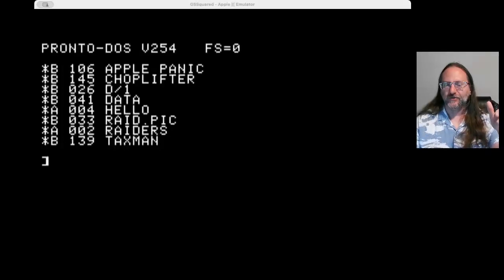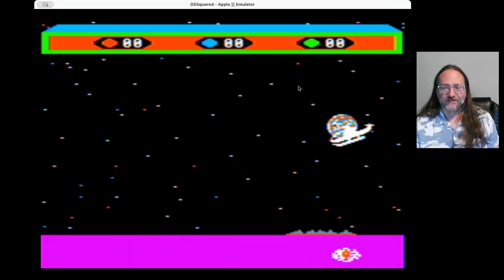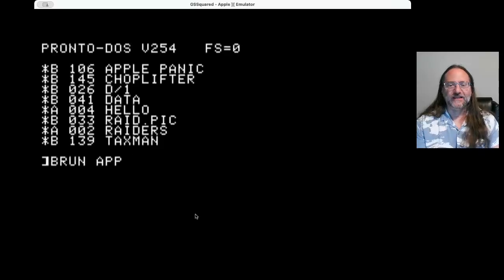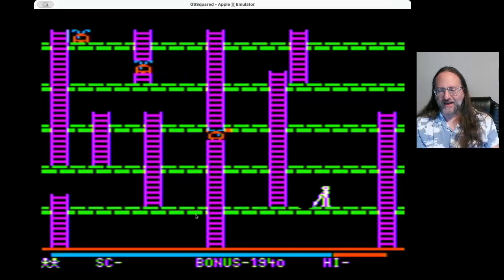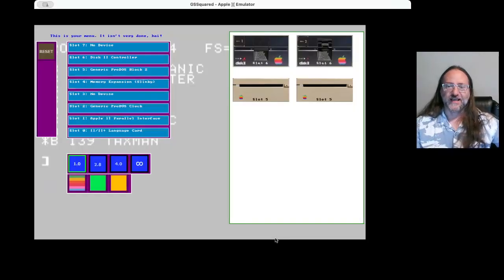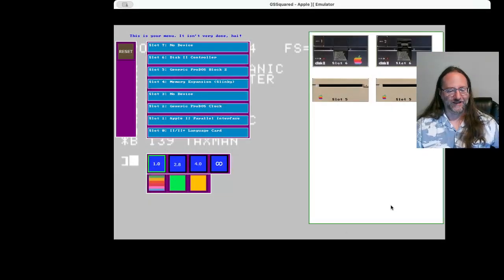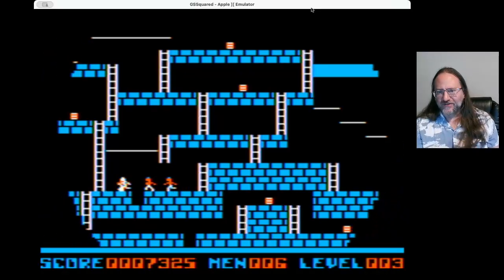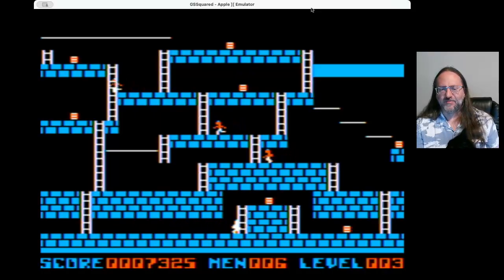GSSquared new video rendering routines walkthrough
Check out the new hi-res video rendering in GSSquared, my Apple II series emulator.